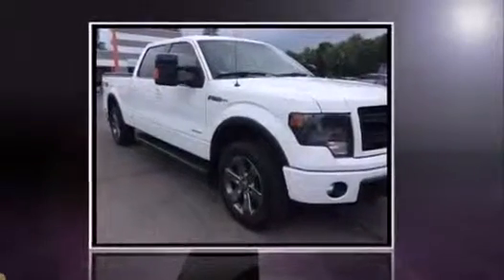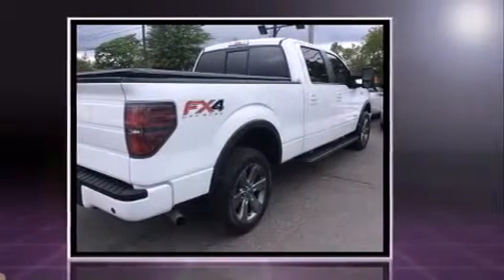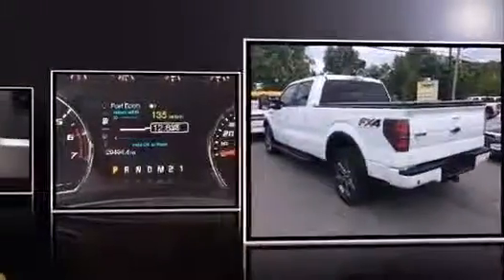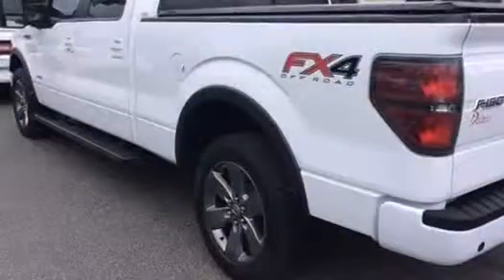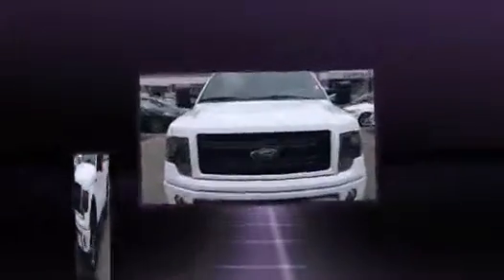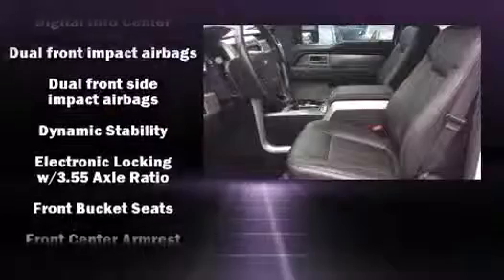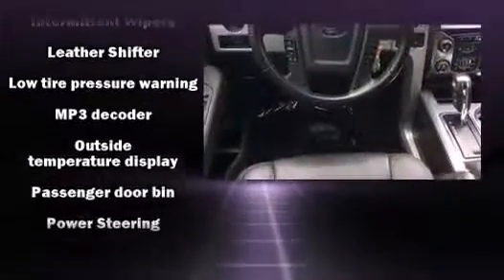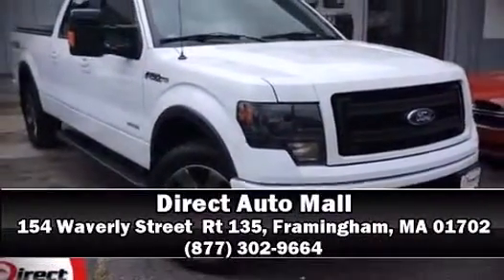2013 Ford F-150 in Hopkinton, MA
Description: 2013 Ford F-150 in Hopkinton, MA if you are looking for a 2013 Ford F-150 in Hopkinton, MA you will find it here. Over 300 vehicles in our inventory. The 2013 Ford F-150 in Hopkinton, MA can be yours.